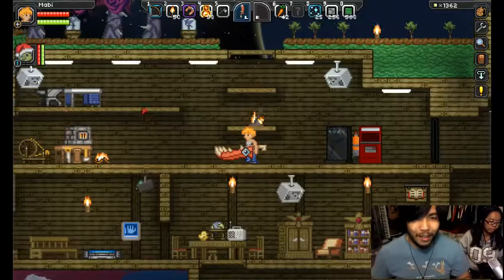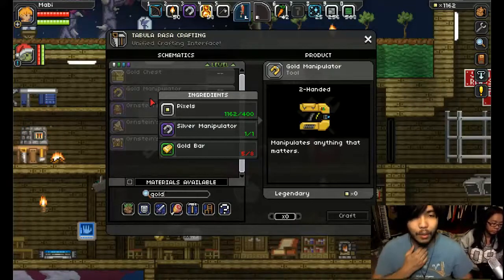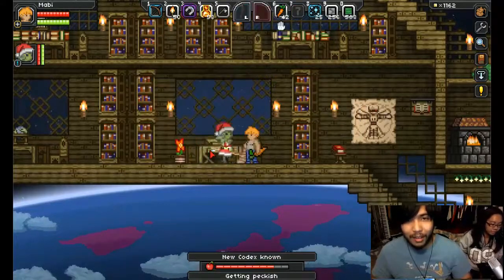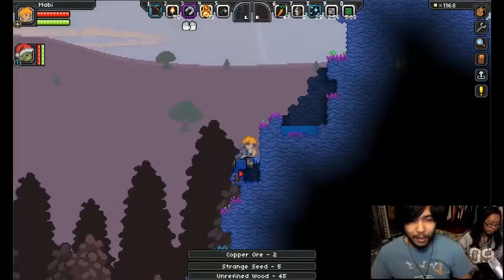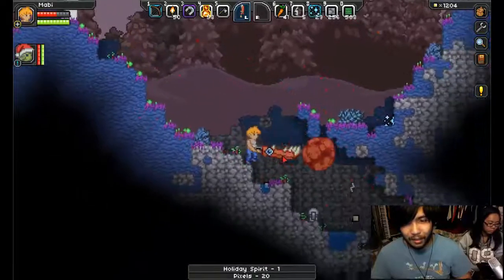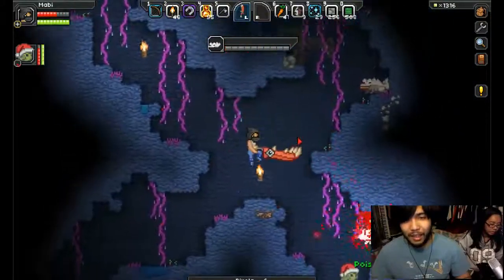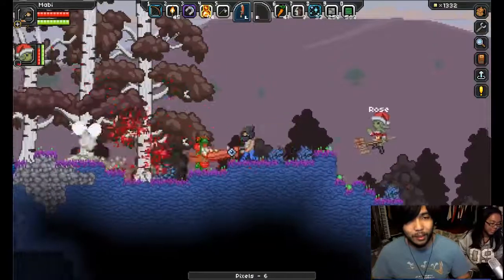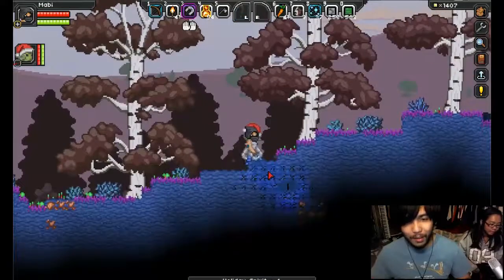Mabi Vs Starbound - PART 45 - (Multiplayer Fun With The Girlfriend!)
Woot! Mods!
CURRENT MODPACK:
Tabula Rasa
Custom Text Banner
Matter Manipulators Plus
Endgame Matter Manipulators
Mining Mech
Estus Flask
Base in a Box
Knight Artorias Gear from Dark Souls
Variety is the spice of the Universe
Chembound
The Radium Expansion
Industrial Craft
Lightdrones
Sparkz
Liquid Extractor
Chests Plus Mod
Combat Overhaul
TS Technologies
Universal Energy
Biofuel'd
Electric Home Defense
Elite Knight Armor

About The Game:
We're Chucklefish, a studio working on our first project -- an extraterrestrial sandbox adventure game called Starbound.

You'll encounter procedurally generated creatures and weapons, discover populated villages and abandoned temples. Explore planets dotted with dungeons, eyeball trees and treasure. Make use of over a hundred materials and over one thousand in-game objects to build a sprawling modern metropolis or a sleepy secluded cabin in the woods, and do all of it alone or with friends!

Starbound lets you live out your own story of space exploration, discovery and adventure. Settle down and farm the land, hop from planet to planet claiming resources, or make regular visits to populated settlements, taking on jobs and earning a living. NPCs are scattered about the worlds, offering quests and challenges for those looking for a little extra excitement in their lives.

Traverse the stars with the starmap to find endless procedurally generated planets and creatures. Discover new crops, creatures and weapons, capture monsters to keep as companions and clear dungeons of their loot.

Complete quest lines that let you delve into the greater galactic mysteries! Who created the Glitch? What is Big Ape's secret? Why are the Hylotl so uptight? From abandoned bunkers to creepy temples, Starbound's richly detailed universe offers a host of places to investigate and tales to unfold. Follow the story or create your own, experience the game how YOU want to.

As developers, we've been inspired by all the games we grew up playing. From isometric 80s classics to Castlevania, Zelda, Metroid. Celebrated platformers like Mario and Sonic, RPGs such as Elder Scrolls and Ultima, and iconic handheld games such as Pokemon. Starbound draws on numerous classic influences, while taking a thoroughly modern approach to crafting, narrative and world-building. It's an amalgamation of the games we loved as kids, and the games we love now, fully focused on providing the player with an engrossing, fun experience.

Players love to get creative, and with Starbound, we've tried to offer as much creative scope as possible. Foraging and crafting provides the player with numerous resources and items to kit themselves out to suit their playing style. Building allows you to create wonderful, expansive worlds to call your own. Fancy a campfire singalong? Just whip out a musical instrument and jam away. Always wanted to camp out in a hostile desert with buddies? Then head off into the wilderness of multiplayer, armed only with your wits (and a massive sword). Customise your spaceship to be your home away from home, then journey to an uncharted planet, and lay down the building blocks for a new life.